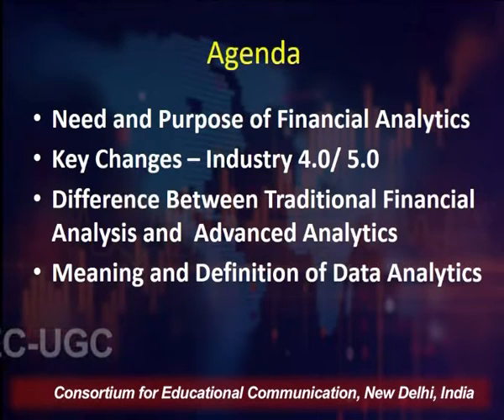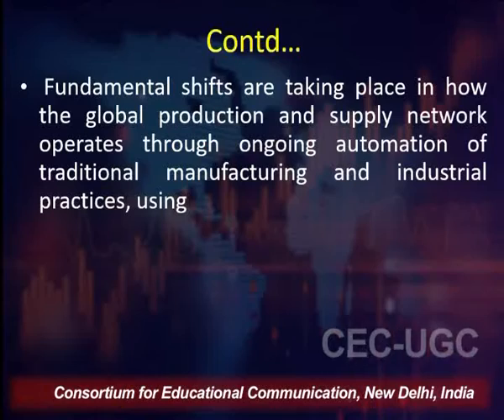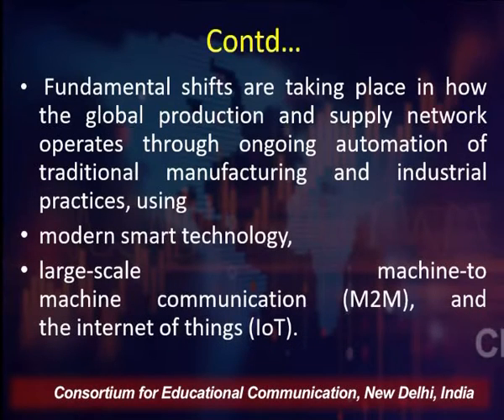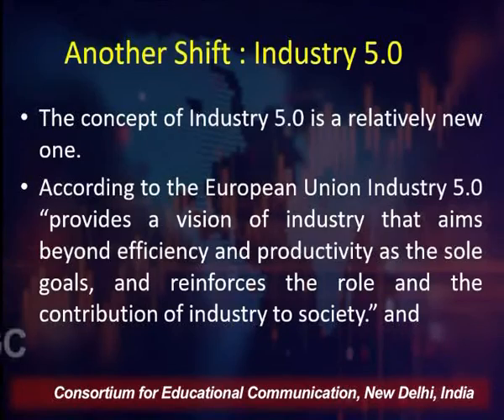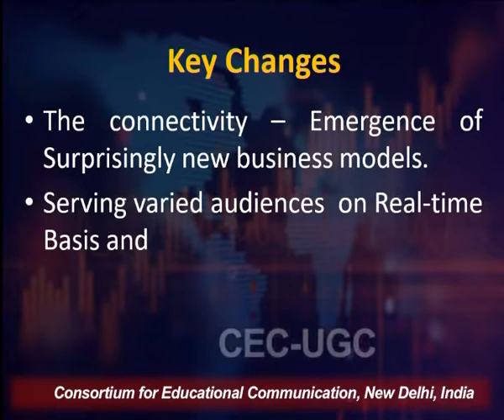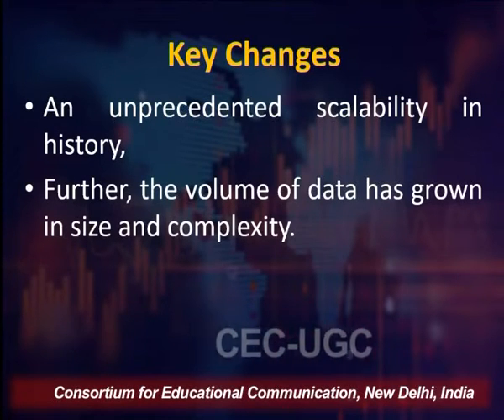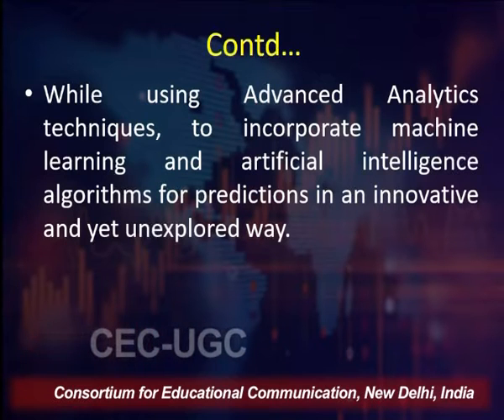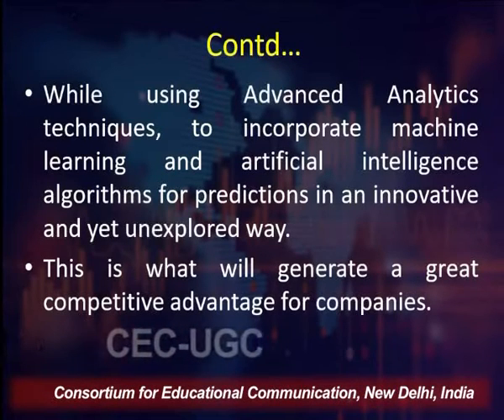Financial Analytics - Part I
This Lecture talks about Financial Analytics - Part I